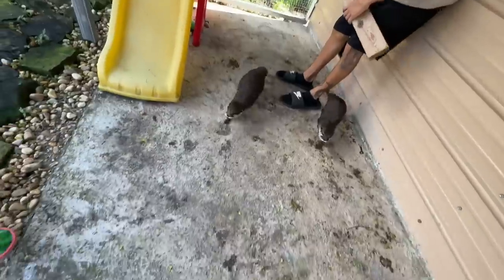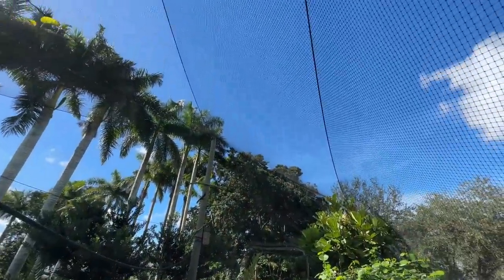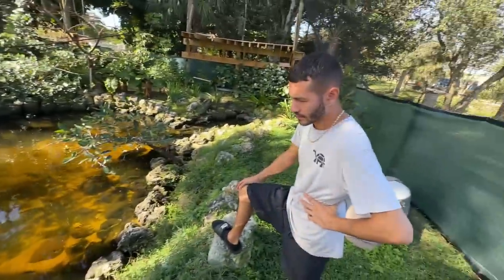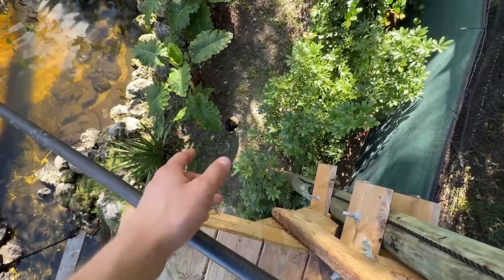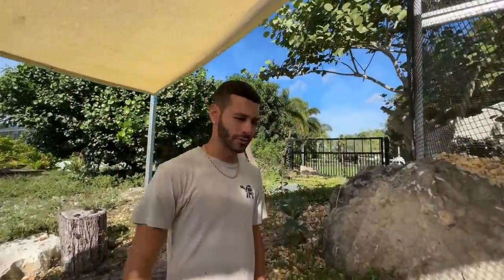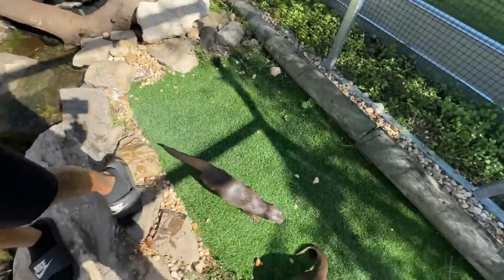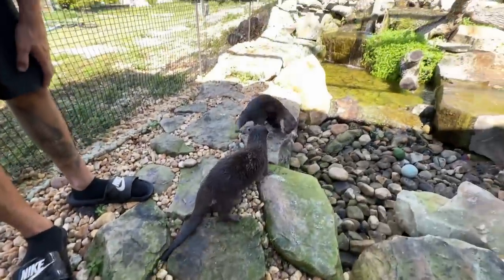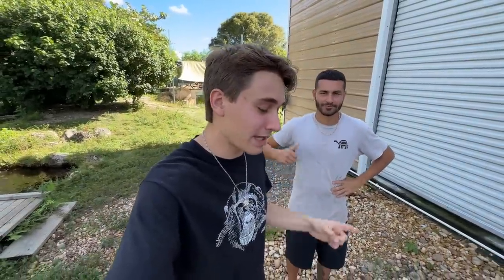BABY OTTERS FOUND IN HIDDEN POND !